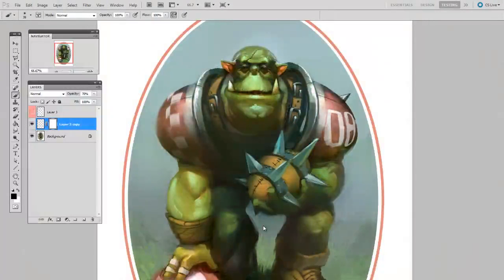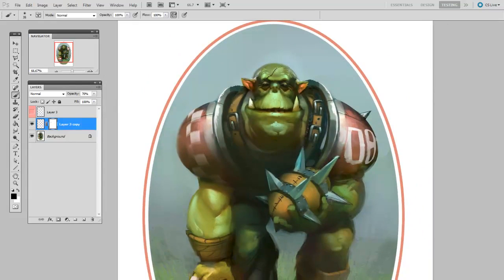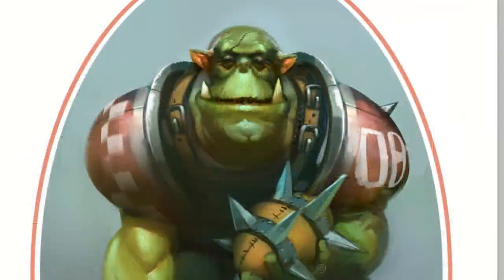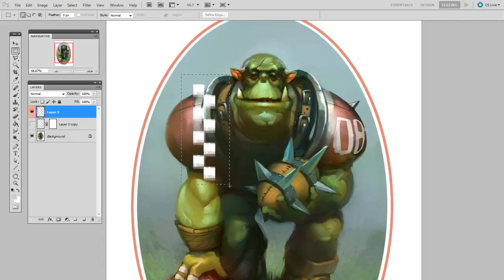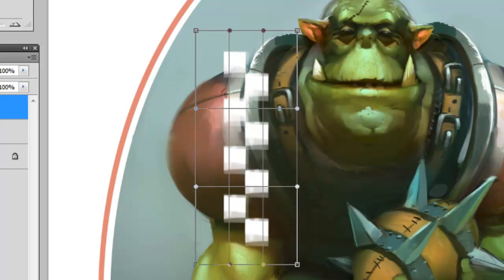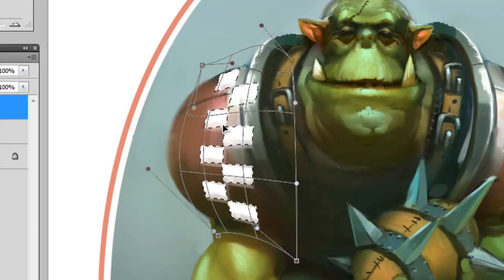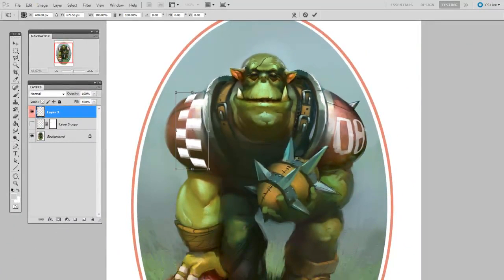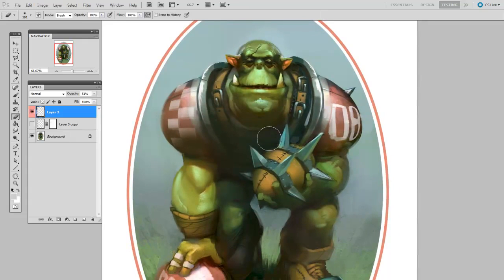18 Digital Painting Applying Decals Using the Warp Tool